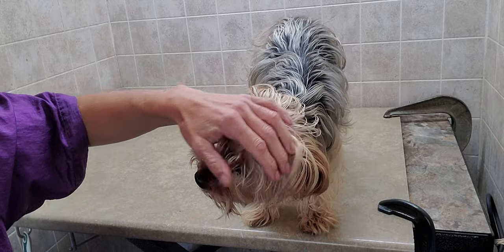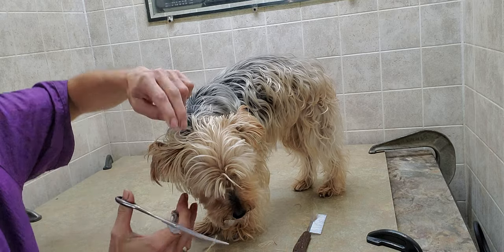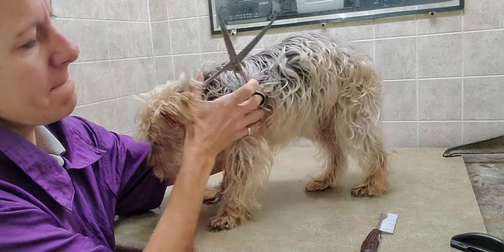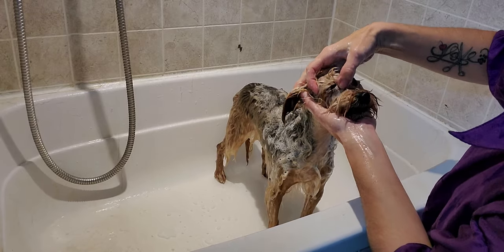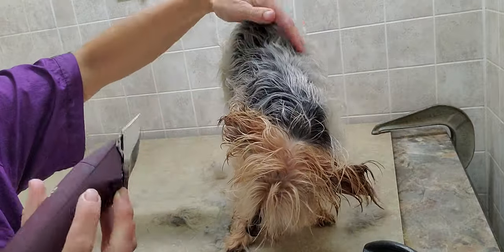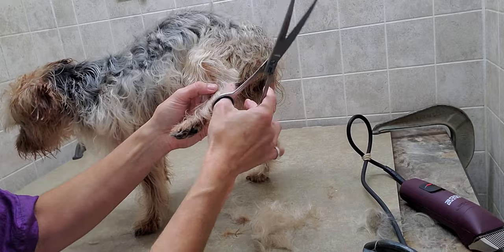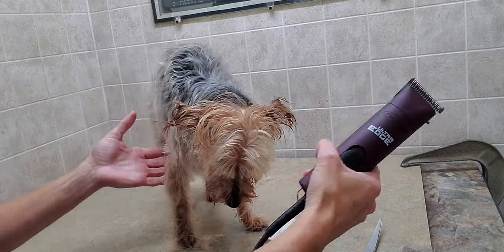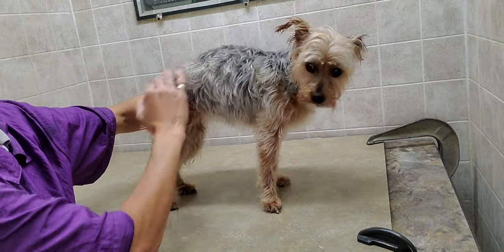How to groom a Yorkshire Terrier dog breed full grooming transformation, 3/4" blade & scissors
This video shows me grooming a Yorkshire Terrier (Yorkie) dog breed. I used a #3/4" blade and scissors to complete this groom on the body, and did a scissor cut shorter face.

(This video is about: dog grooming, dog hair cutting, how to shave a dog, dog grooming at home, how to groom a dog from home, grooming a dog, how to shave a dog with clippers, dog face grooming, how to cut a dogs face with scissors, how to trim a dog's face, how to clean a dogs ears, plucking dog ear hair, prevent ear infections in dogs, prevent yeast infection in dogs, how to clip dog nails, how to cut dog nails, dog nail cutting, dog grooming tips, grooming a dog without restraints)

Lisa
K9 Clipz